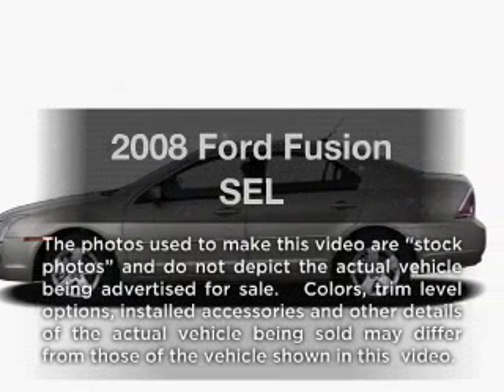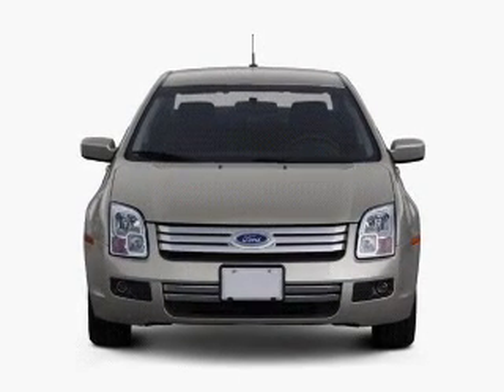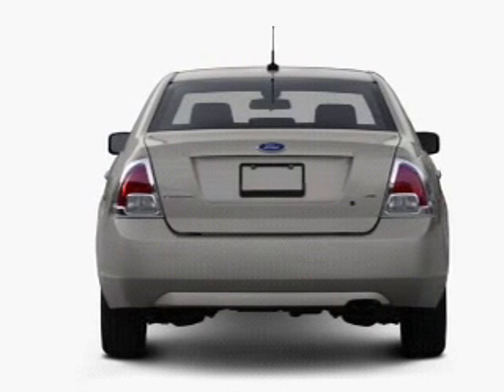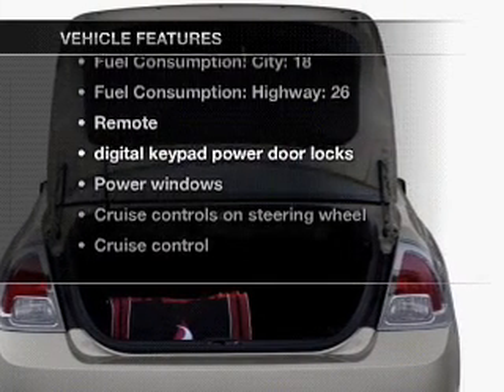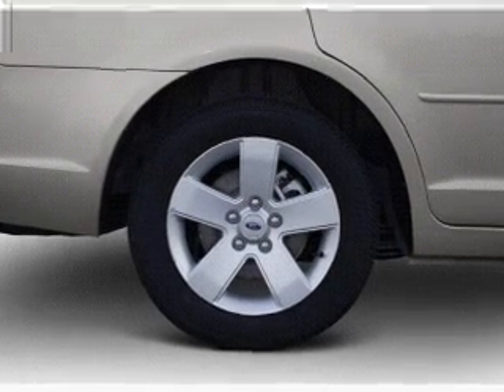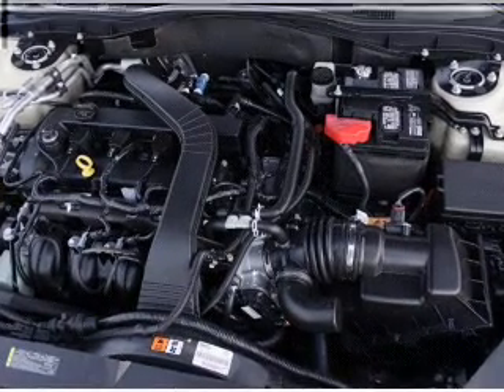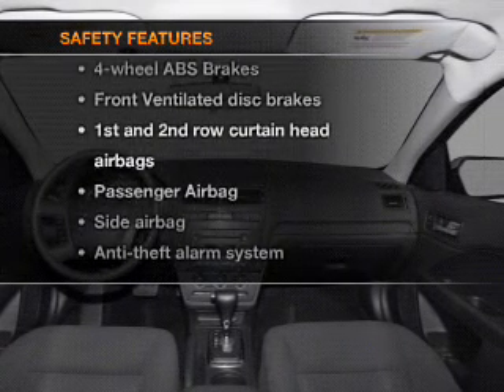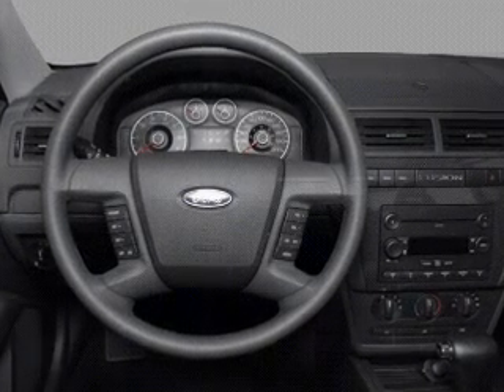2008 Ford Fusion - Sherman TX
Year: 2008
Make: Ford
Model: Fusion
Trim: SEL
Engine: 3.0 liter 6 cylinder 24 valve
Transmission: 6-Speed Automatic
Color: White Suede
Mileage: 32902
Address:
2525 Texoma Parkway